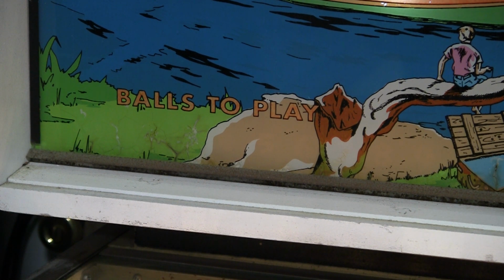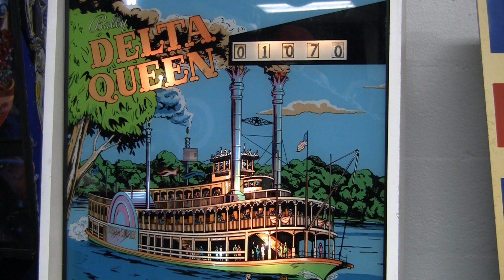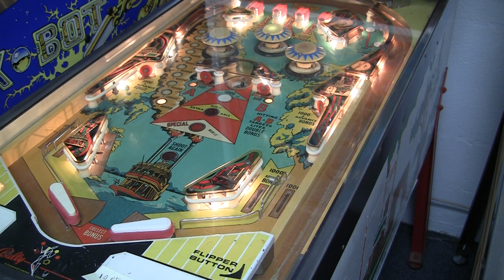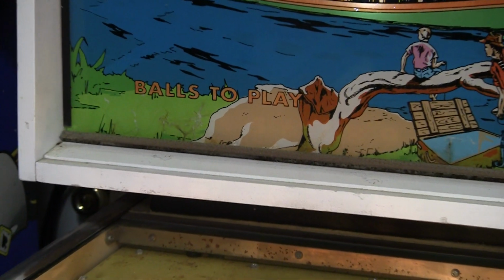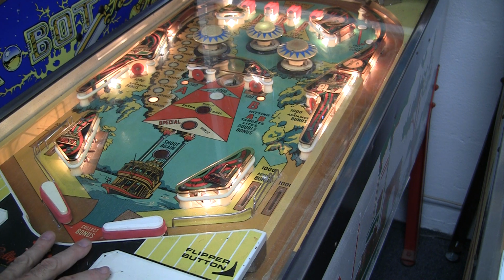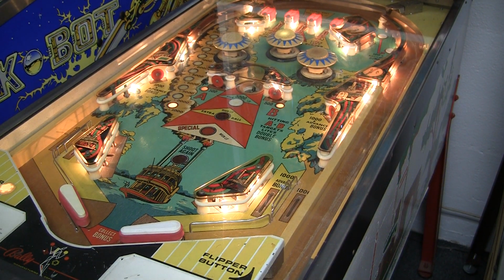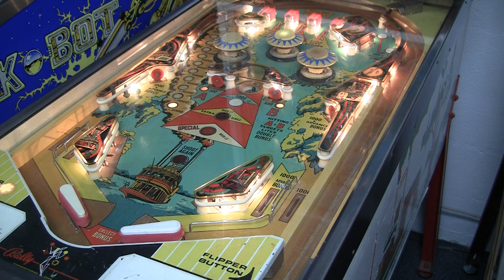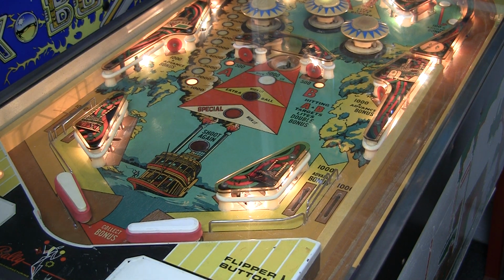Pinball Feature: Add-A-Ball! PinballHelp.com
In this episode I talk about the difference between Add-A-Ball games and regular pinball machines and why they were made.